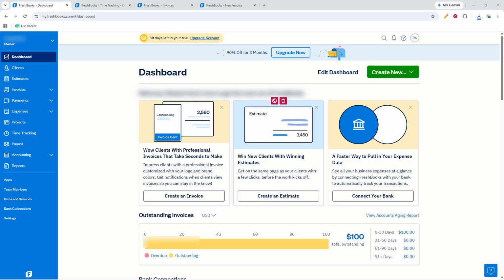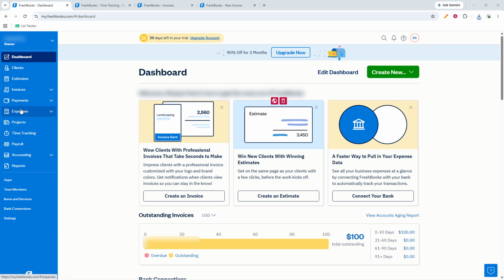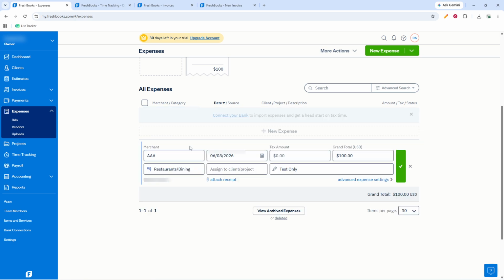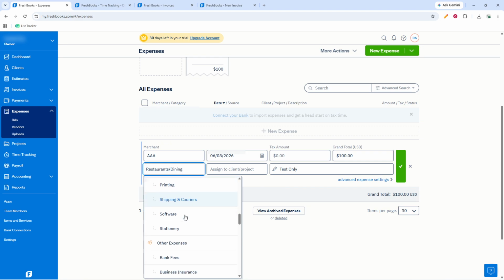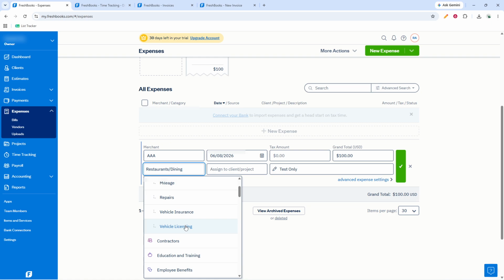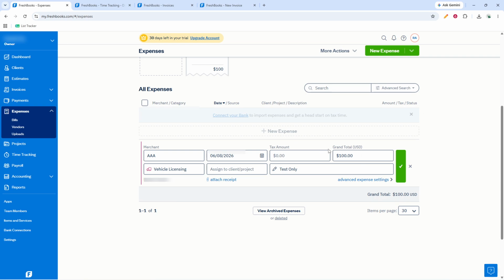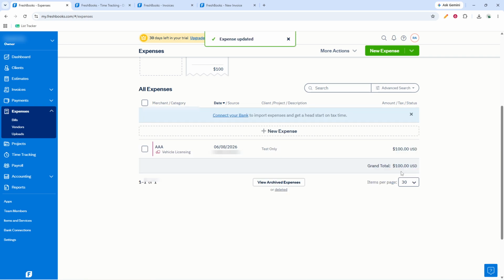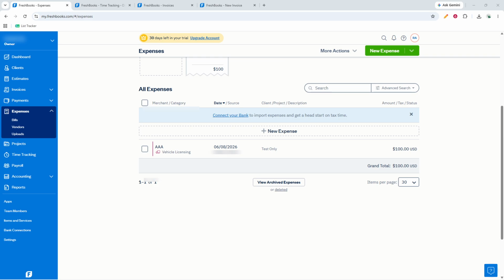How to Categorize Expenses in FreshBooks [2026 Step By Step Guide]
In today’s video, I’ll show you how to categorize expenses in FreshBooks step by step. Whether you're organizing transactions, preparing reports, or improving bookkeeping accuracy, this guide will help you categorize expenses correctly.

You'll learn how to review expenses, assign categories, organize financial records, and manage business spending in FreshBooks.